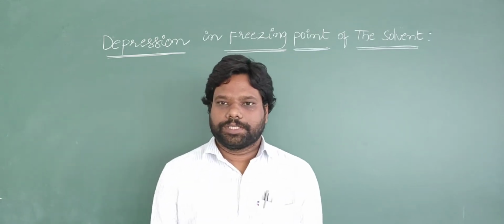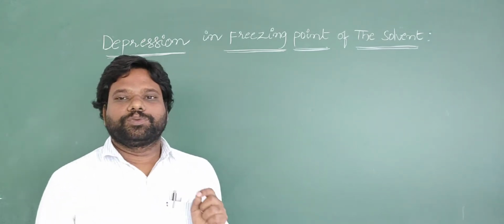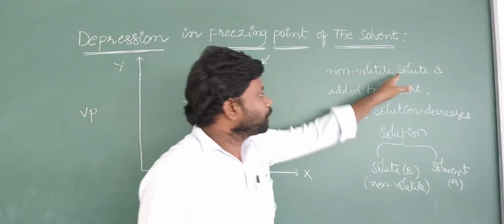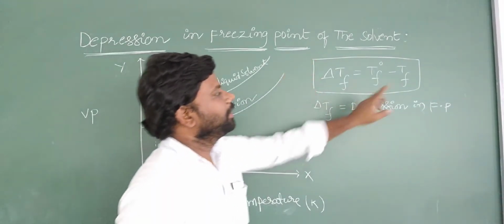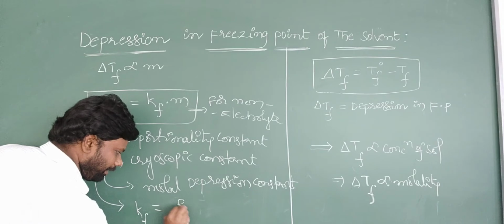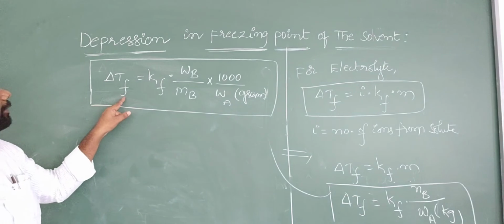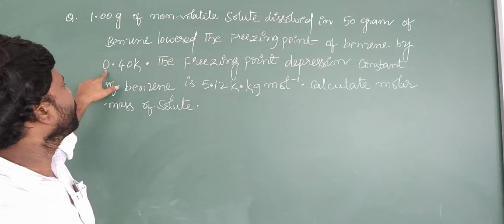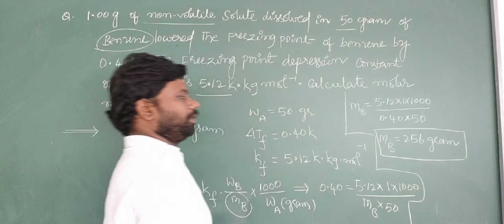Depression in freezing point of solvent